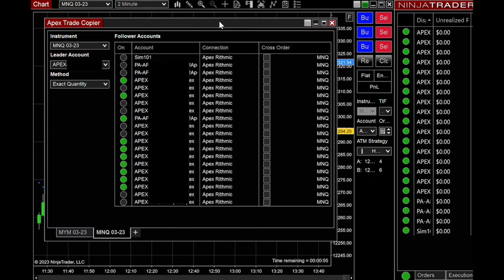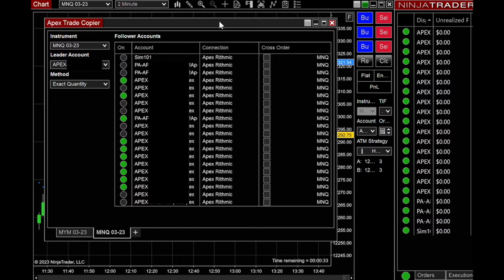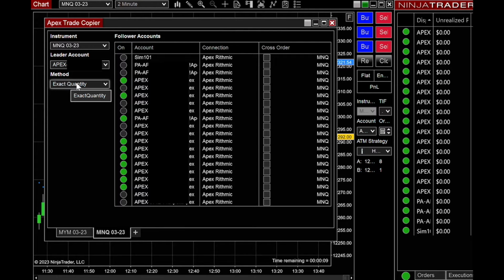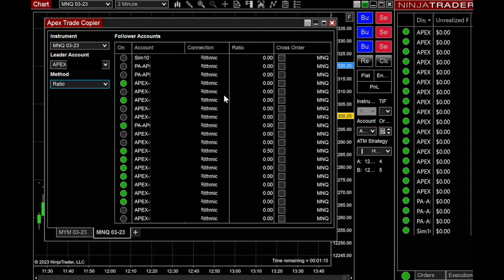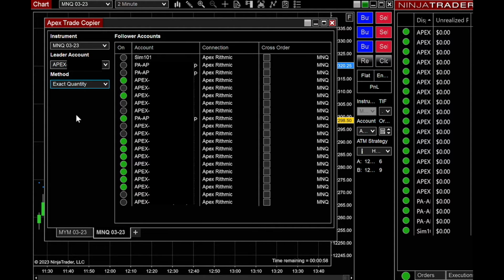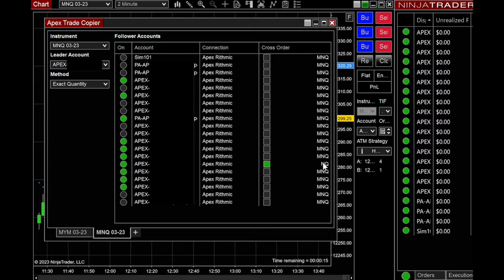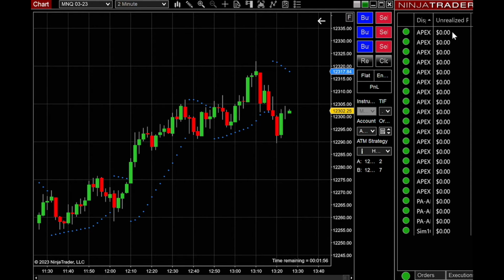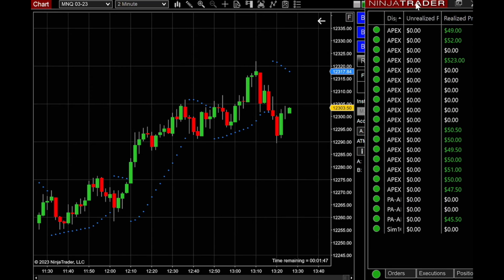Using a Trade Copier with Apex Trader Funding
Become a Funded Trader with Apex Trader Funding

Having trouble getting funded? Here's why you're not funded yet...

Trading futures involves the risk of loss. Please consider carefully whether futures are appropriate to your financial situation. Only risk capital should be used when trading futures. Past performance is not indicative of future profit. You should never trade more money than you can afford to lose. No representation is being made that any account will or is likely to achieve profit or losses similar to those shown.